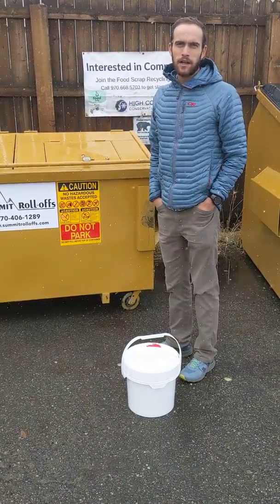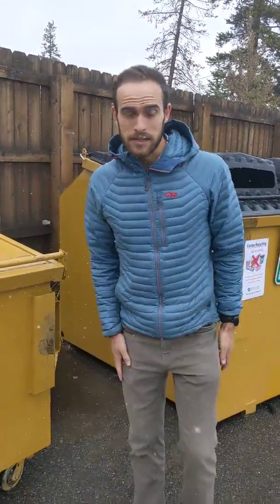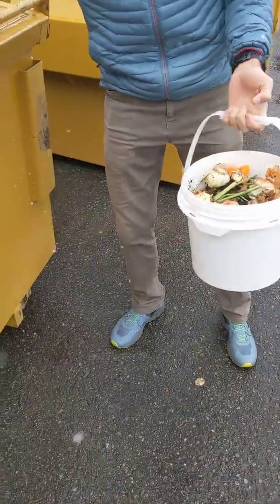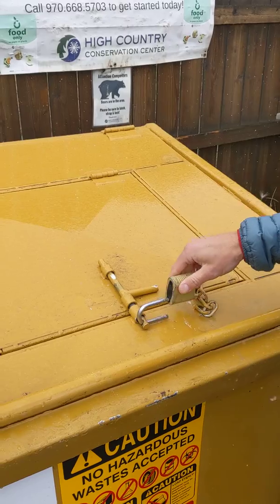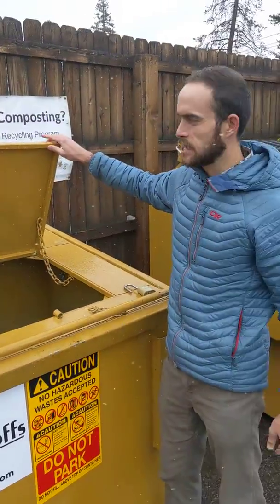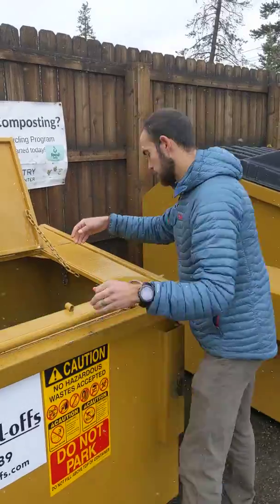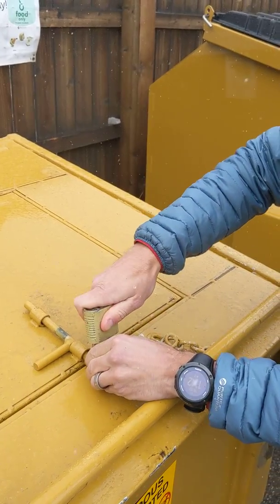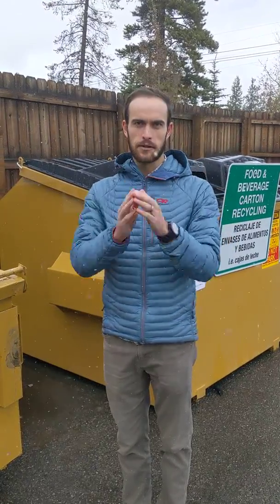New Food Scrap Bins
How to open the new, bigger food scraps Bins at the Frisco and Breckenridge Recycling Centers.
Summit County, CO